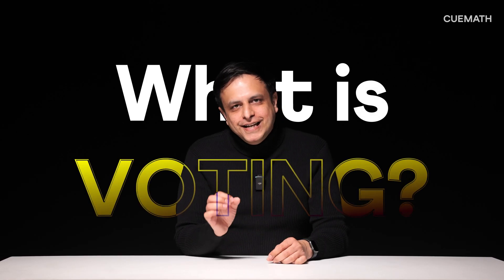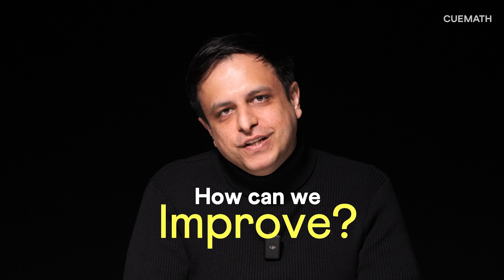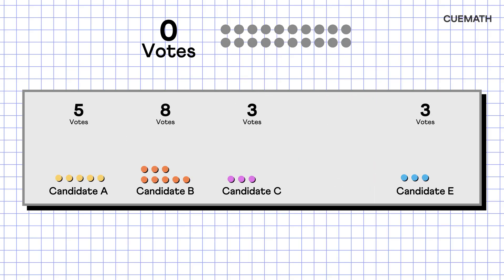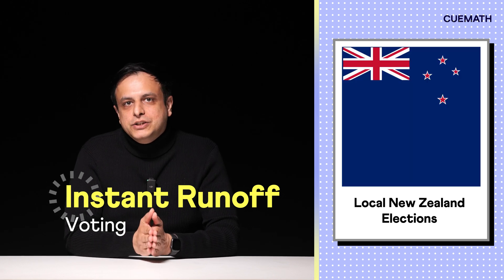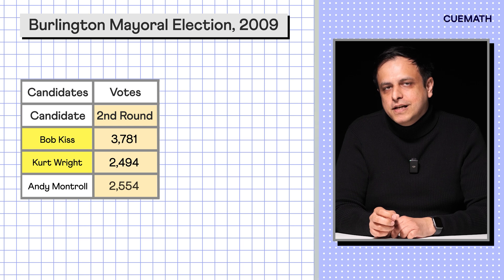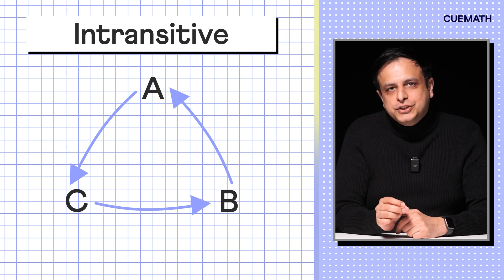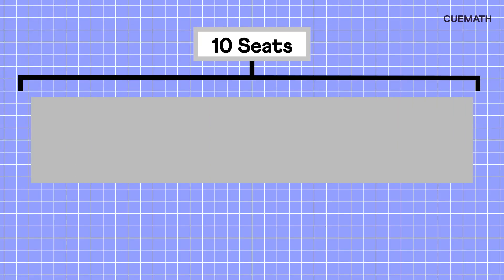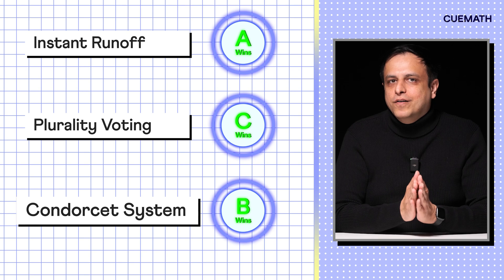Why Fair Elections are IMPOSSIBLE!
Every time you vote, you trust the system to be fair. But what if mathematics proves that’s impossible?

In this video, we explore the math behind voting systems, from the Condorcet Paradox to Arrow's Impossibility Theorem. You'll see real-world examples, like how Bill Clinton won with only 43% of the vote, and why no system can perfectly reflect the will of the people.

Whether you're a student, teacher, or just someone curious about how democracy works (or doesn't), this is the ultimate breakdown of the mathematics of voting.

📌 Topics Covered:

Plurality voting flaws

The Condorcet Paradox

Borda Count

Arrow’s Impossibility Theorem

Strategic Voting

Real-world election examples

🧠 Learn how logic and math expose the limits of fairness — and what that means for every election you’ve ever participated in.